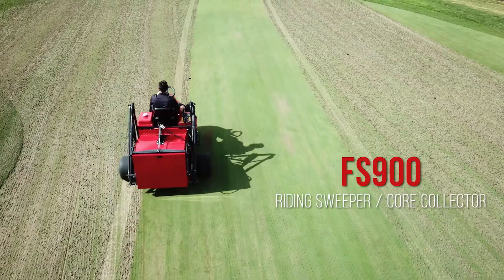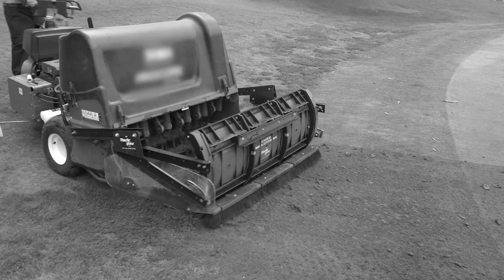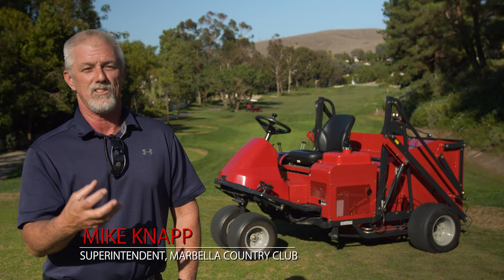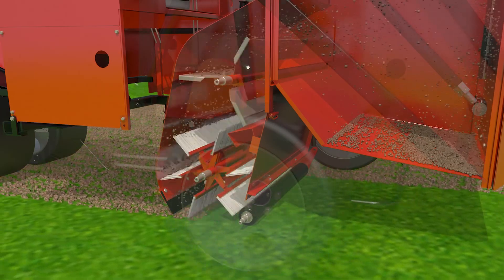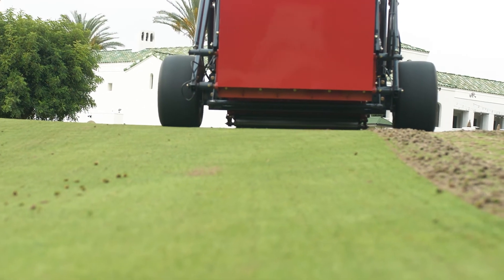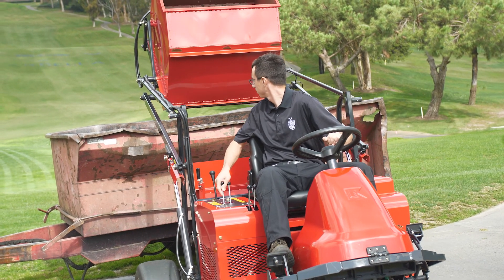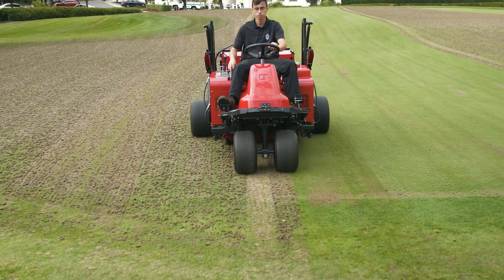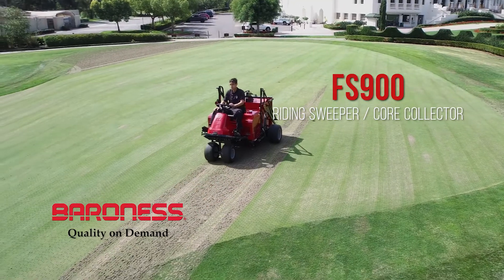Baroness Riding Sweeper / Core Collector FS900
・A new and efficient machine for core collecting work.
・Creates beautiful finish on the green.
・Easy and simple operation.
・While core collecting, the machine leveling the grass surface.

Riding Sweeper
Core Collector